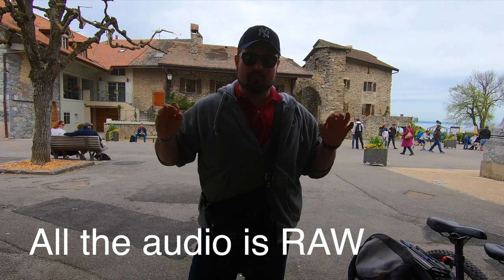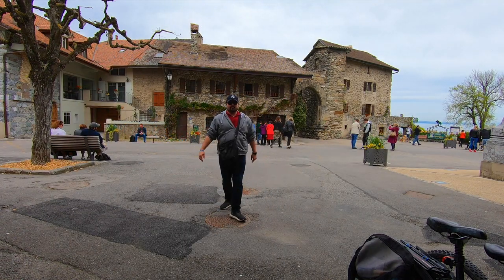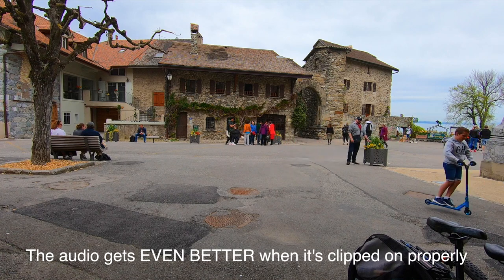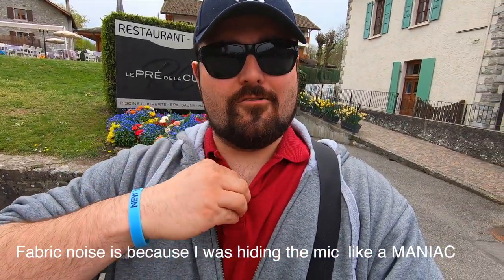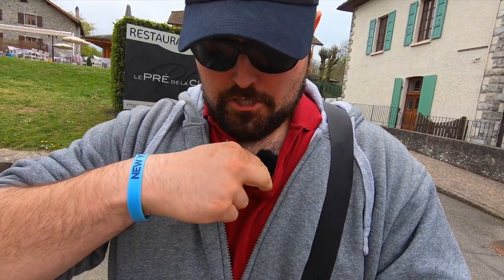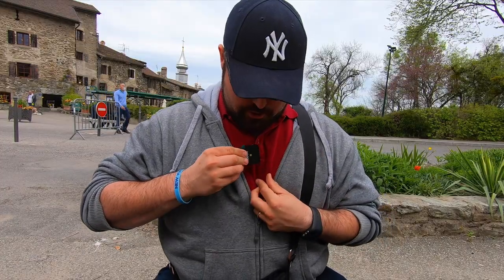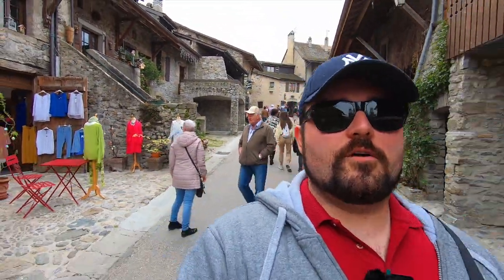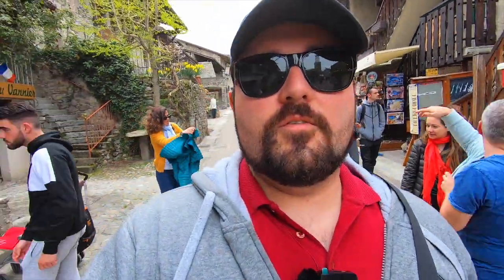Quick Rode Wireless Go Vlog Test during Our Easter Road trip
Took the Rode Wireless Go with me during our Easter Road trip. This tiny setup is making vlogging so easy!!! Check the video out

Rode VideoMicro:
GoPro Hero 7 Black
Rode Wireless Go:
Canon M50:
Bose QC35 II:

Wireless GO is an ultra-compact digital wireless microphone system which is unique in its clip’n’go versatility, incredibly compact form-factor, and unmatched price accessibility. It’s the perfect wireless mic solution for content creators in all disciplines: filmmakers, on-camera presenters, news-gatherers, vloggers and more.

Features of the Wireless GO include:
- Operates as both a clip-on microphone or belt-pack transmitter for a lavalier/headset microphone.
- Built-in omnidirectional condenser microphone delivers broadcast-quality sound.
- Up to 70m range (line-of-sight), but optimised for shorter-range operation in congested radio-frequency environments.
- Up to 7 hours on a full charge, including a battery saver mode.
- TX and RX have built-in rechargeable batteries, charged via USB-C.
- 3-stage output pad: 0, -6dB and -12dB.
- Use up to 8 systems in one location.